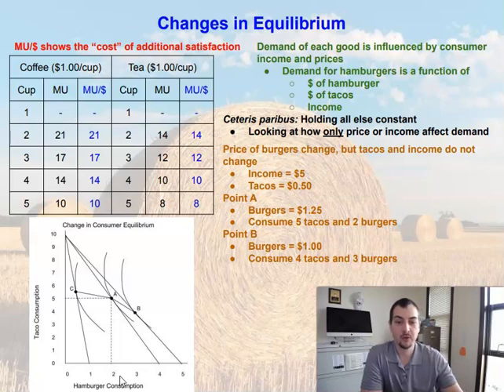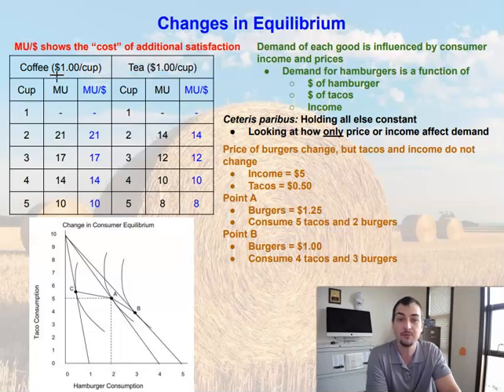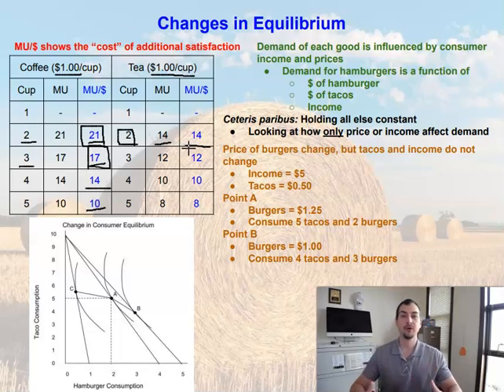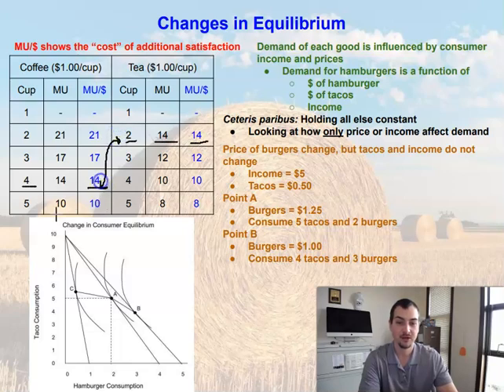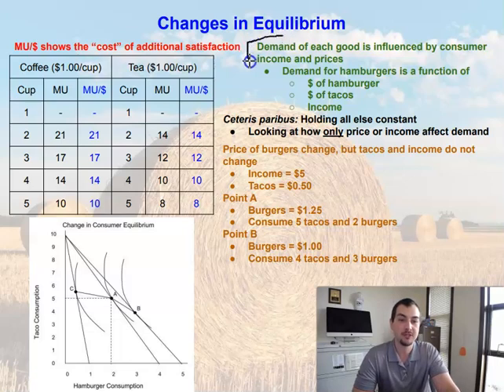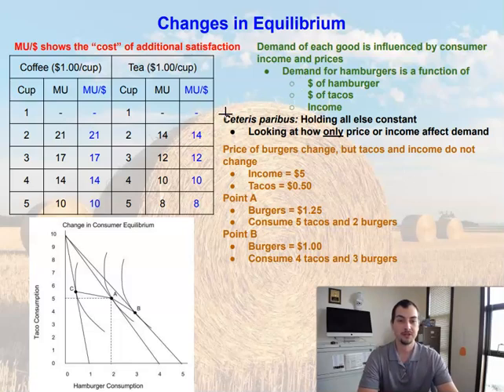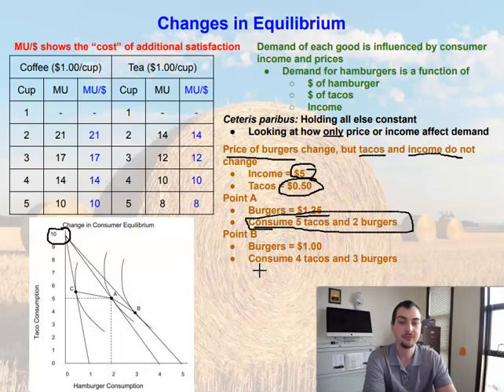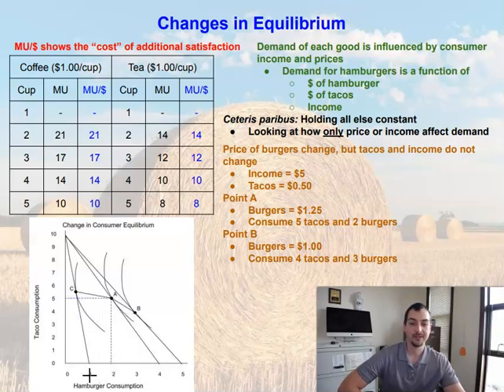Intro to Agricultural Economics 4.3